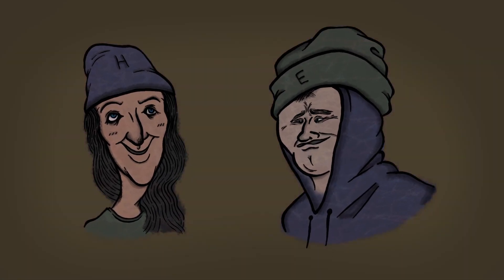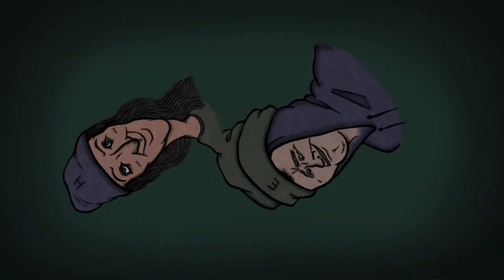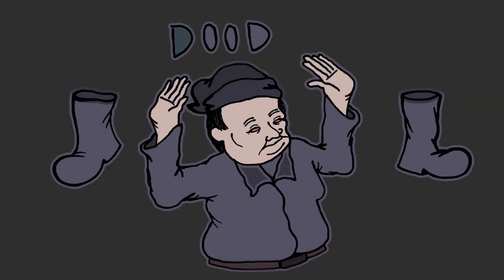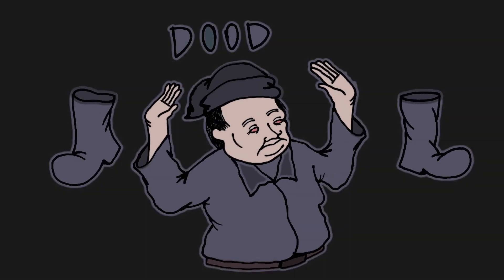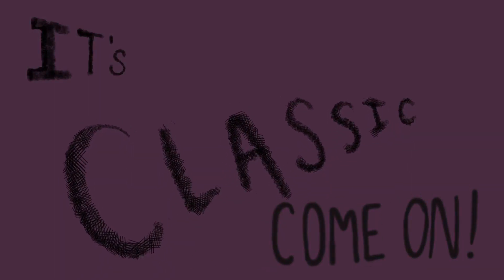H3H3 Animated - Steak in the Boot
It's steak in the boot dude, it's a classic.